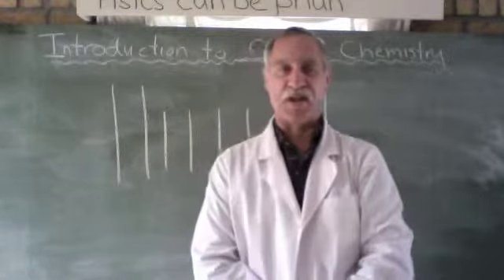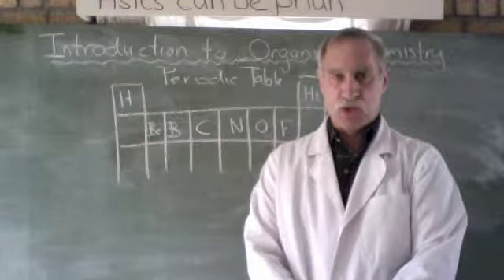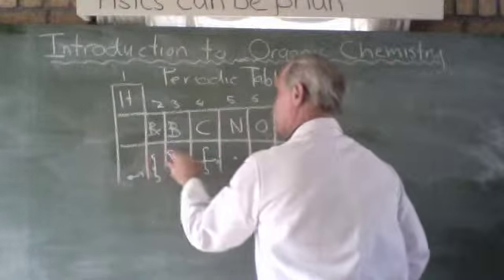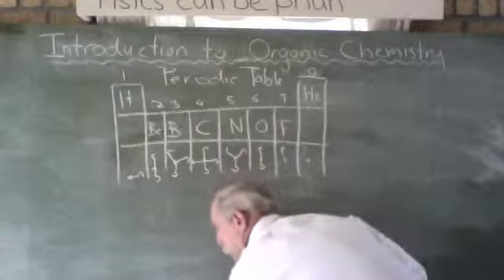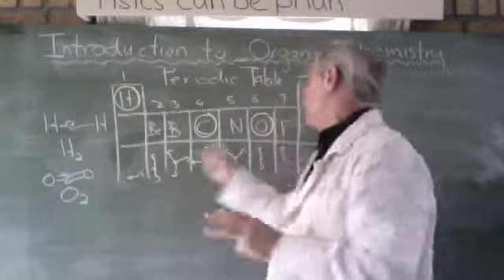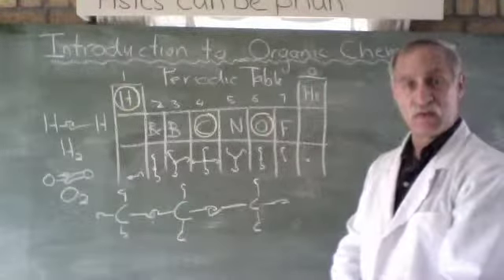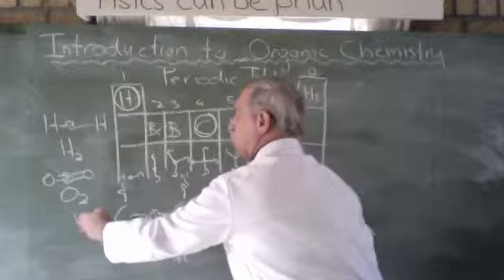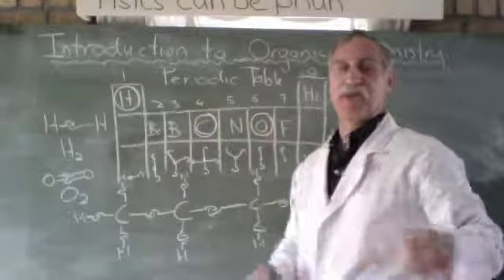Introduction to Organic Chemistry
Which elements are most important to organic chemistry and why?  Carbon with its valency of 4 forms long chains, in combination with oxygen and hydrogen.